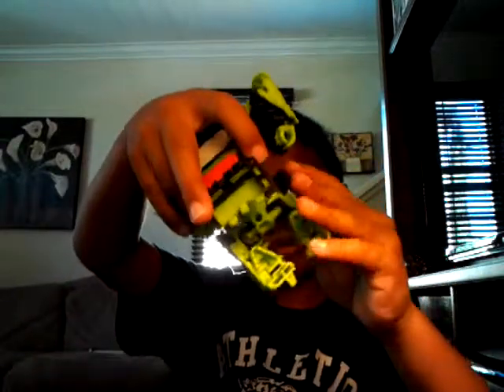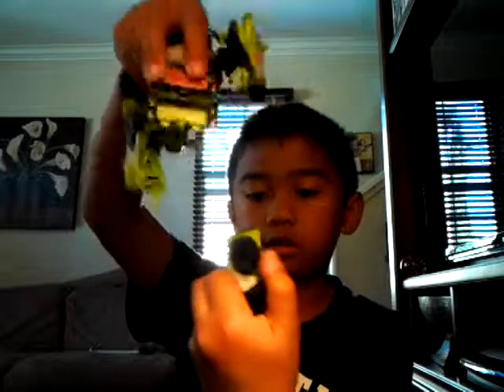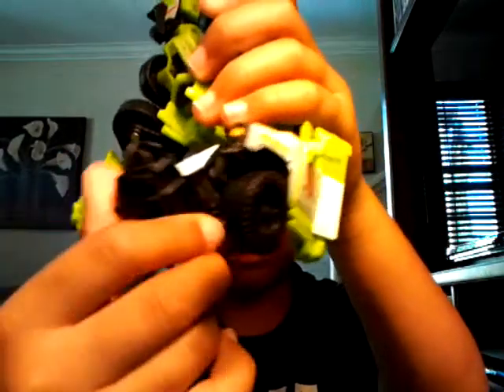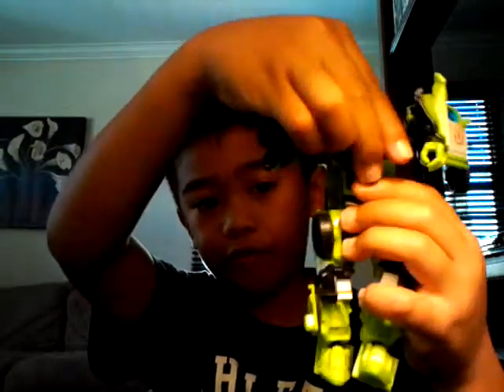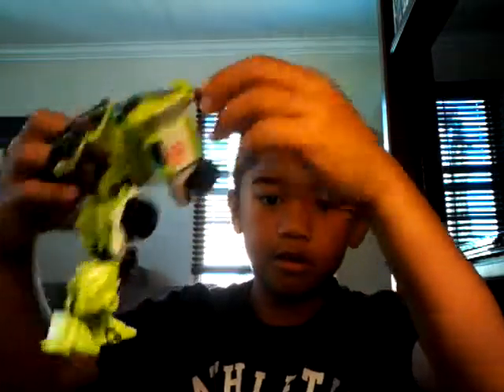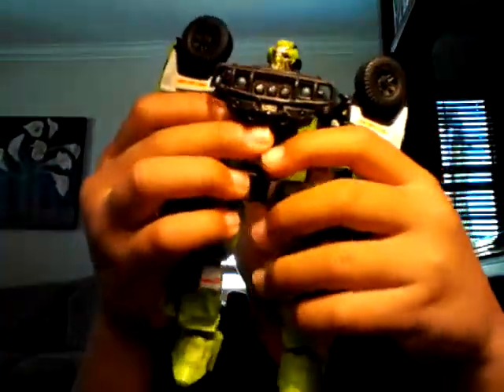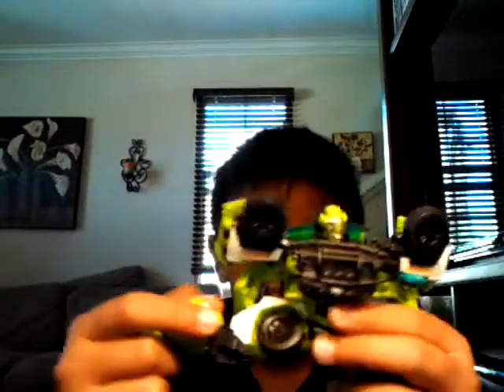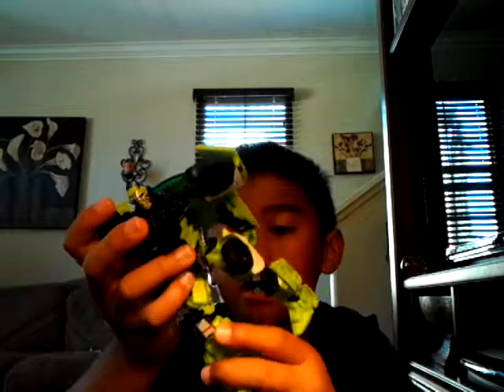Transformers 3 ratchet toy review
This is my second transformers video and I hope you like it!